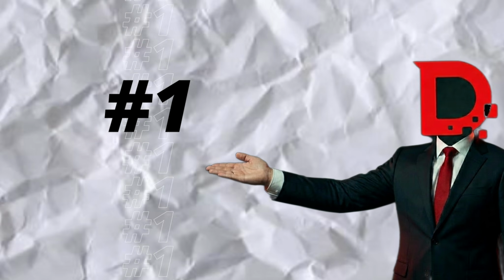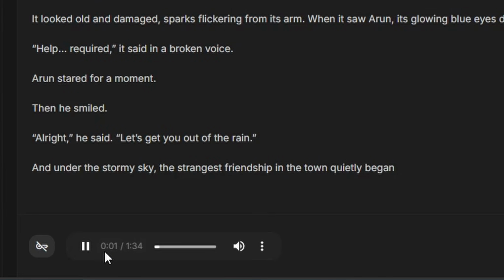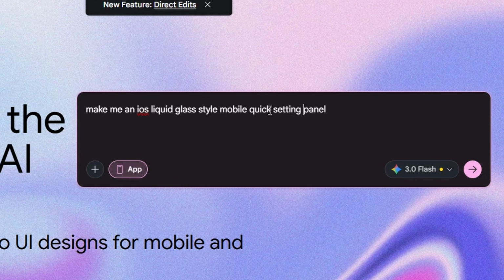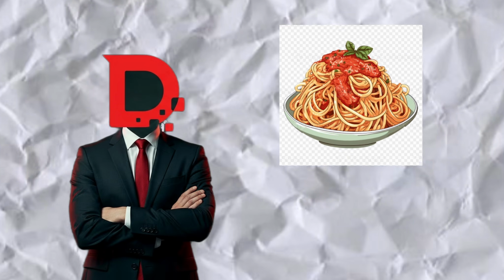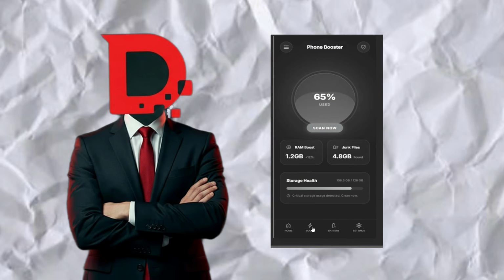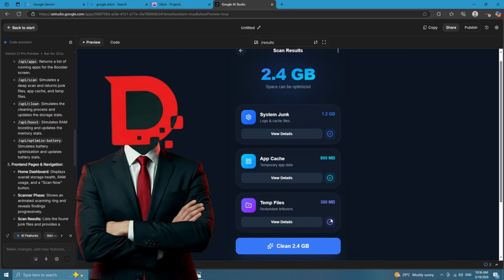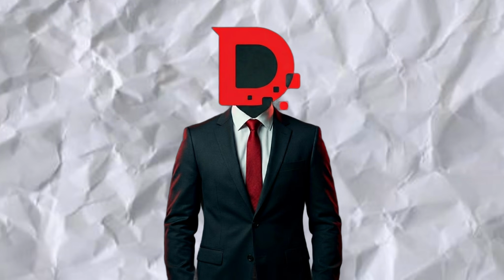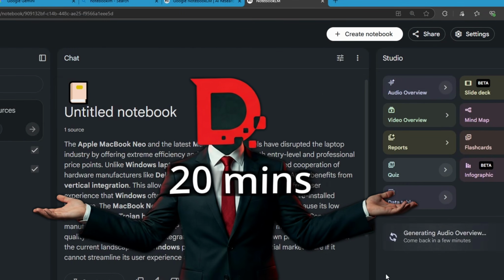7 BEST FREE AIs that do 90% of my work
What’s up, guys! Today I’m pulling back the curtain on the 7 AI tools🤫 that are literally carrying my entire workflow. From the best ones to the absolubly INSANE 🔥ones, these are the heavy hitters making the 1,000-sub dream a reality.😻If you’re still doing everything manually in 2026, you’re playing on Hard Mode. Here’s the lineup:

1. Google AI Studio (TTS / Build / tools)

2. Nanobanana (via Gemini)

3. Google Stitch

4. Google Canvas (via Gemini)

5. Google AI Studio Build (App Builder)

6. Google Whisk

7. Google NotebookLM

Timestamps 🕒

0:00 – INTRO

0:10 – Google AI Studio TTS

0:54 – Nano Banana

1:16 – Google stitch

2:06 – Google canvas

2:40 – Google AI Studio BUILD

3:18 -- Google whisk

4:19 -- NoteBookLM

5:20 -- OUTRO